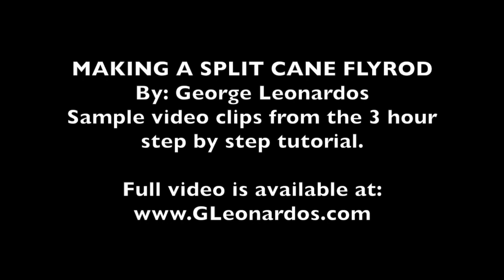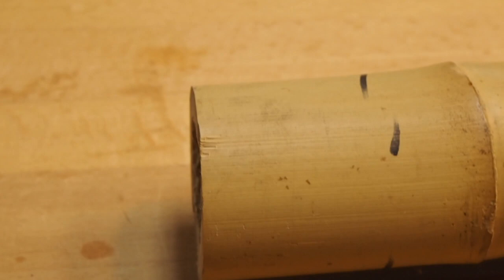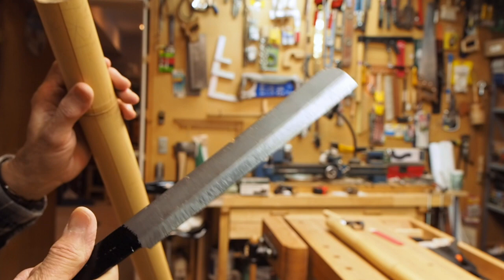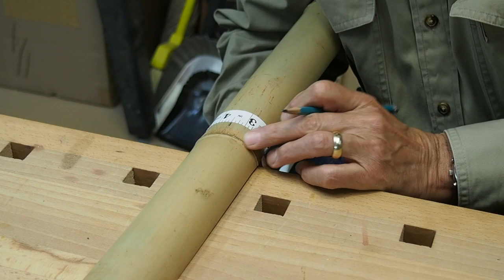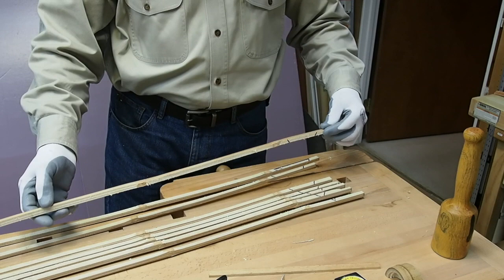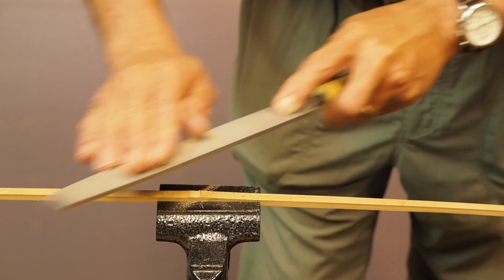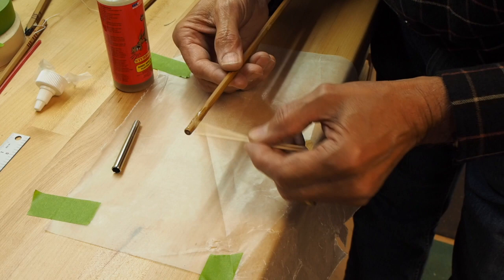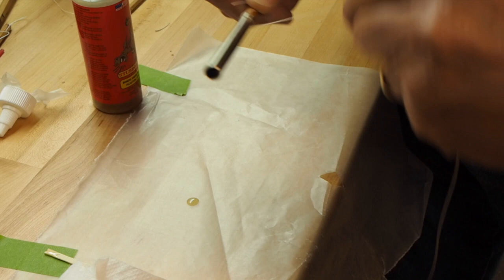Making a Split Cane Fly Rod: SAMPLE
This video is about Making a Split Cane Fly Rod:   SAMPLE